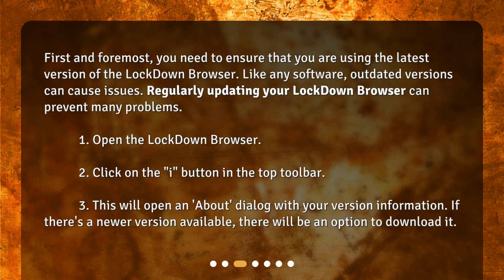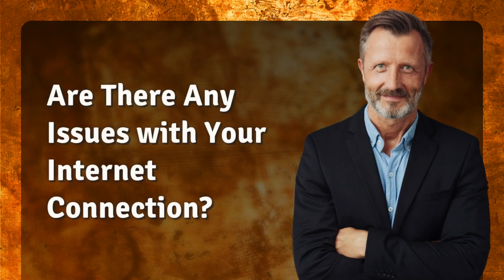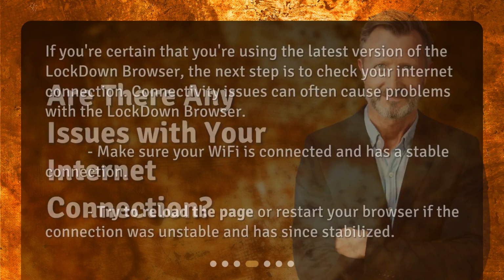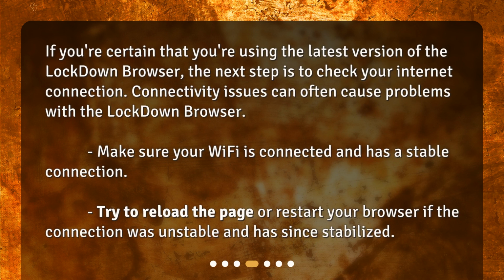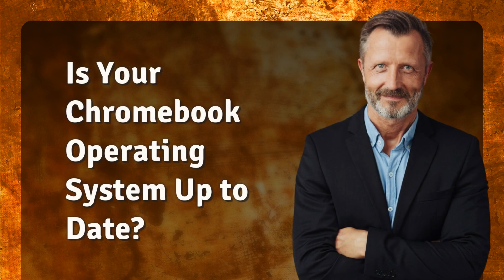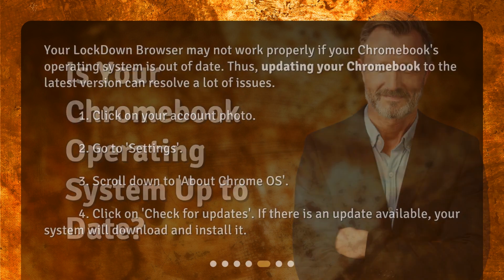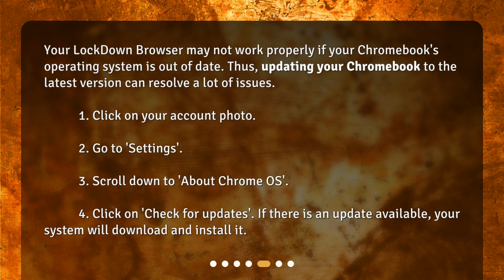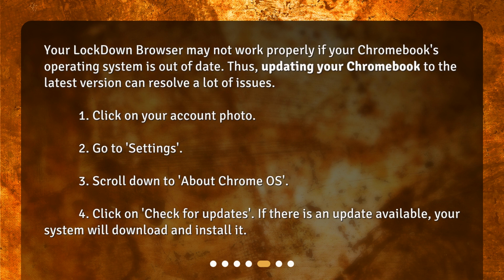Solving LockDown Browser Issues on Your Chromebook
How can one resolve the LockDown Browser issues on Chromebook? • Troubleshoot LockDown Browser issues on your Chromebook with ease! Our step-by-step guide will help you fix any problems you're facing. From updating your browser to checking your internet connection, we've got you covered. Don't let technical difficulties get in the way of your online exams. Watch now and get back on track!

00:00 • Solving LockDown Browser Issues on Your Chromebook
00:31 • What is the LockDown Browser?
00:58 • Are You Using the Latest Version?
01:32 • Are There Any Issues with Your Internet Connection?
01:58 • Is Your Chromebook Operating System Up to Date?
02:31 • Have You Tried Restarting Your Chromebook?